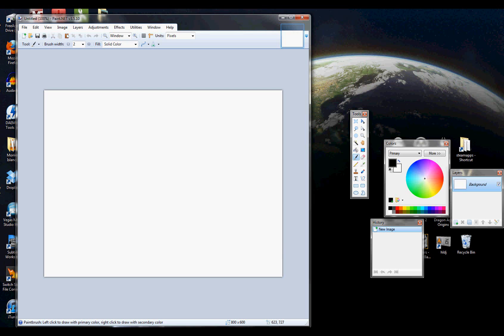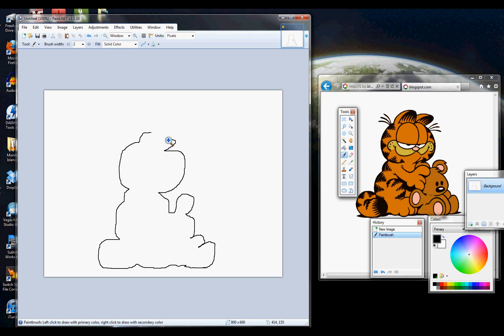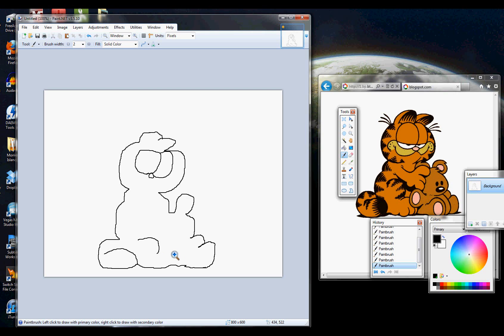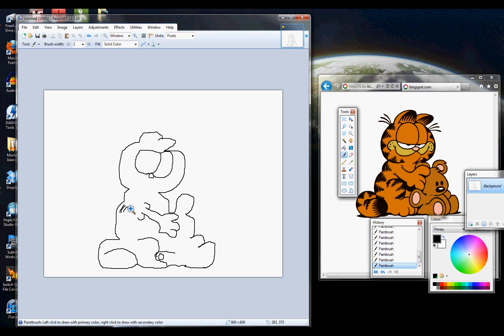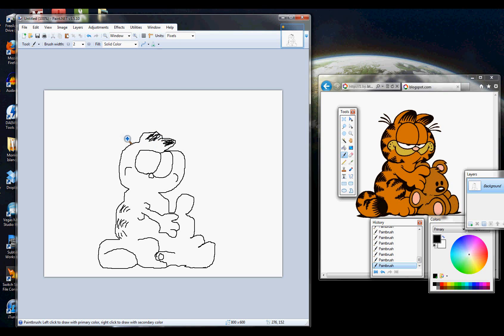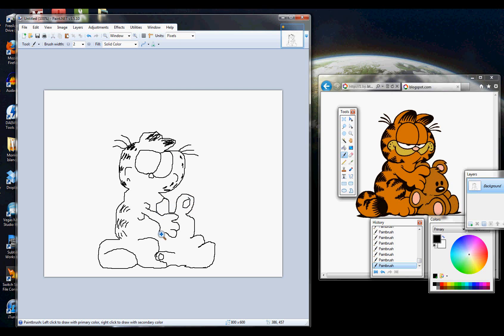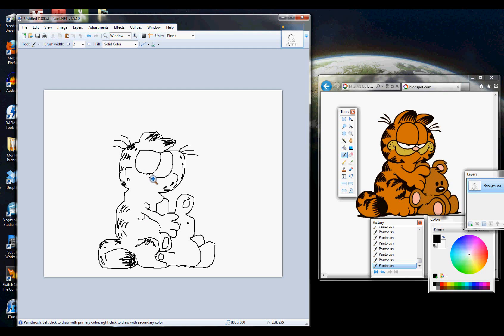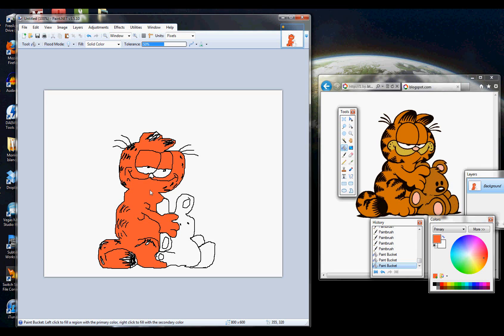How to draw Cathy (from the comic strip)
Holy smokes! Here is a great tutorial on how to draw America's favorite comic character, Cathy!